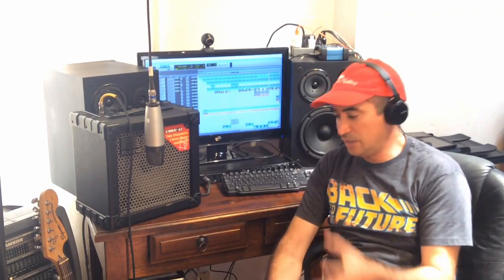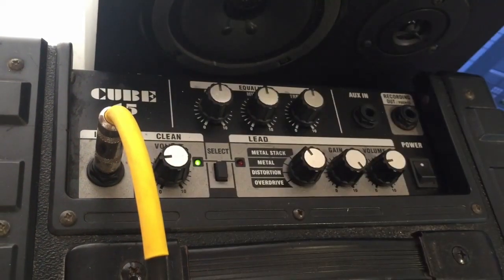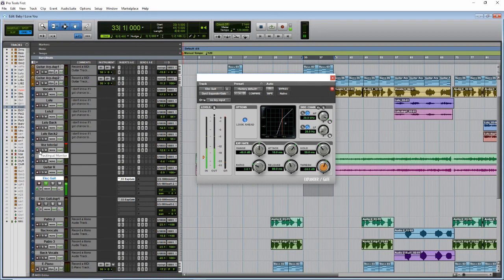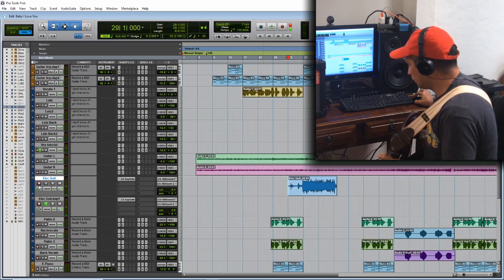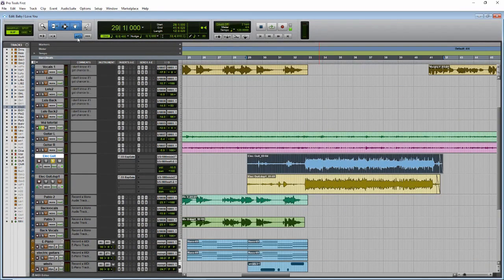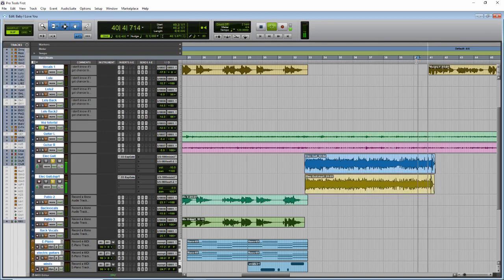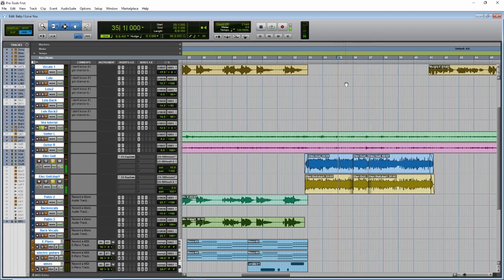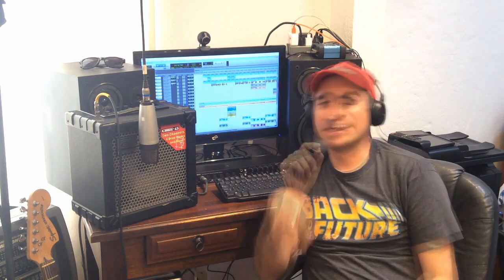How to record a song in Pro Tools First - Part 4 - Recording Electric Guitar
In this video you can learn how to record an electric guitar, and how to fix mistakes in the recording.